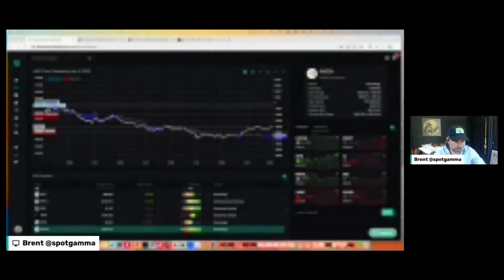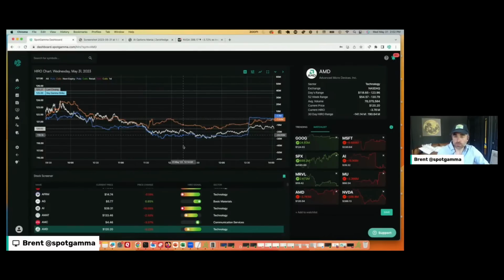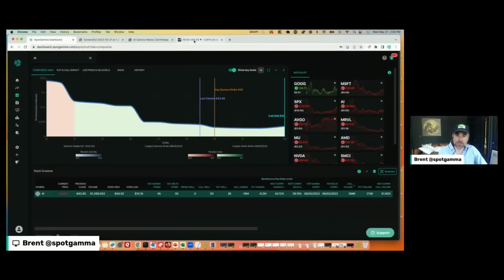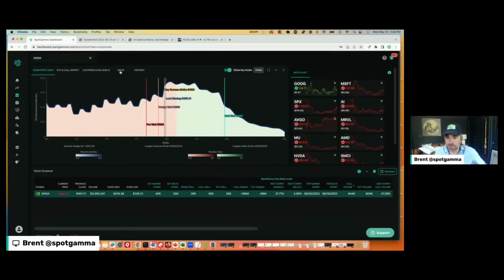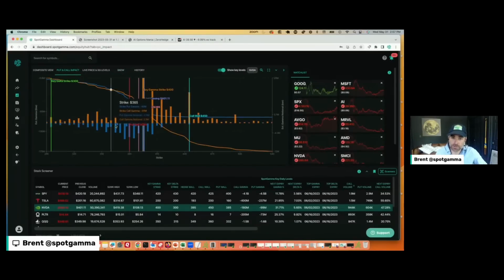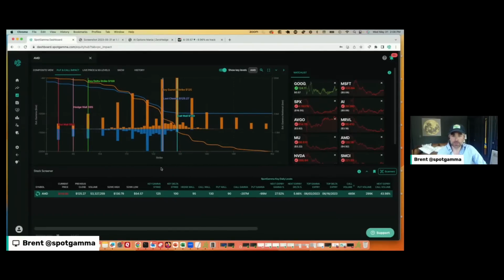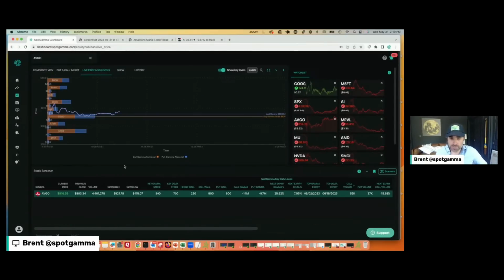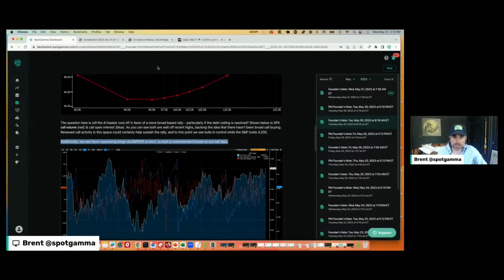AI Options Mania | SpotGamma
Options volumes are exploding in AI stocks like NVDA and AMD. Join Brent Kochuba, founder of SpotGamma, to see how HIRO can reveal their impact in real time to give you a trading edge. Tune in for everything you need to know.

Get SpotGamma daily insights.